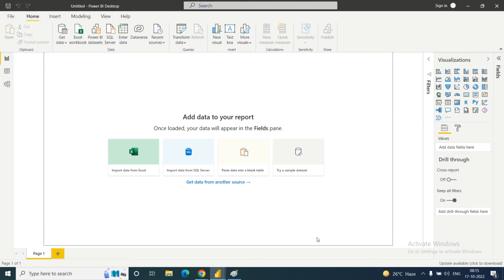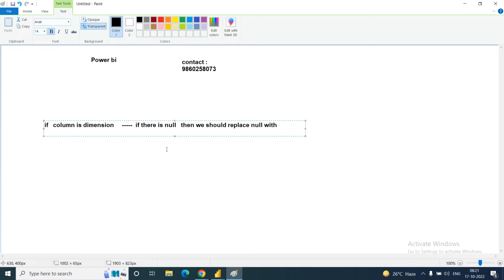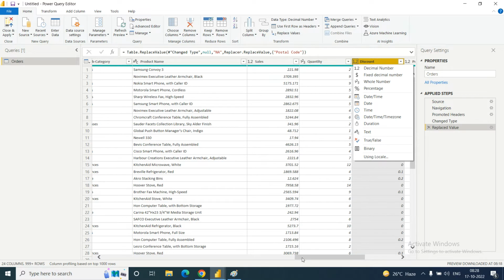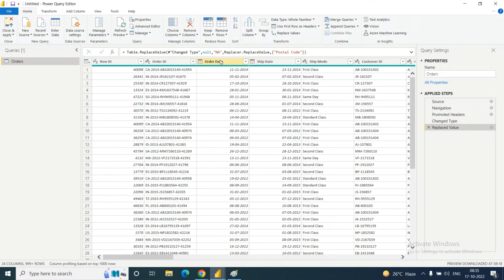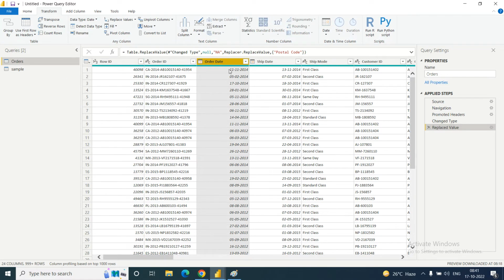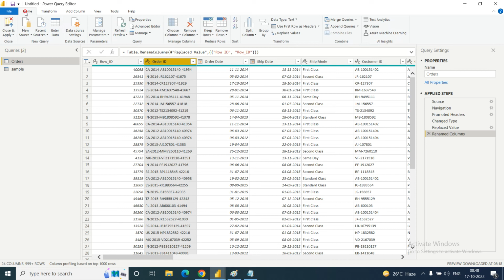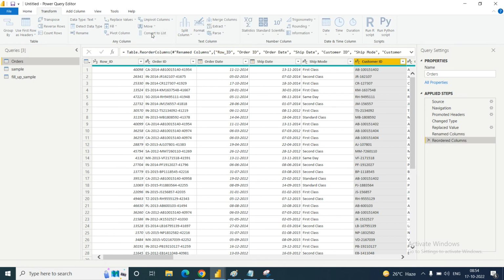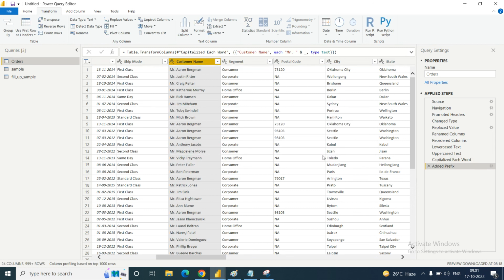Power BI Query Editor 4